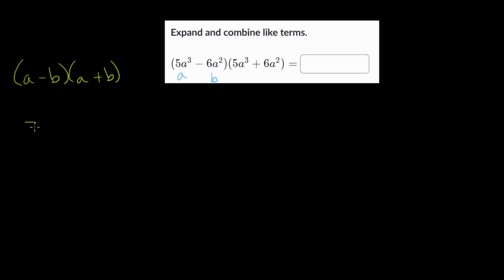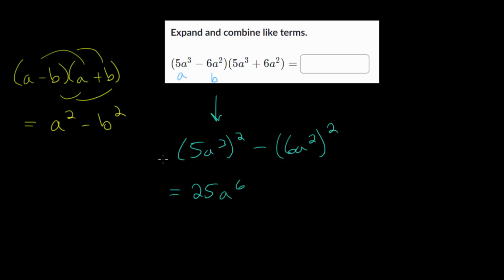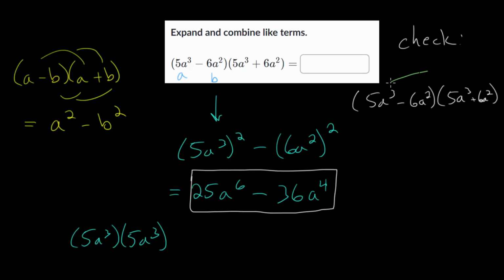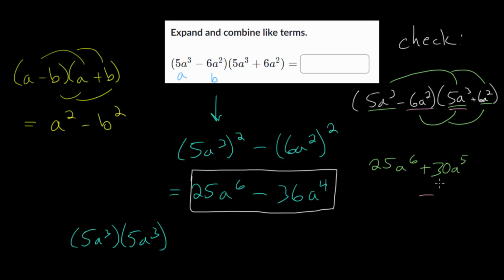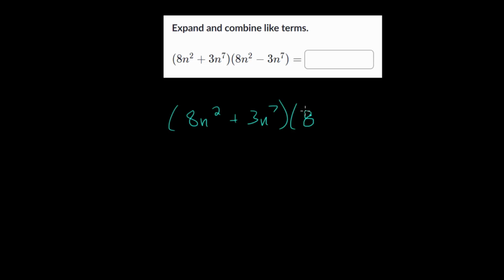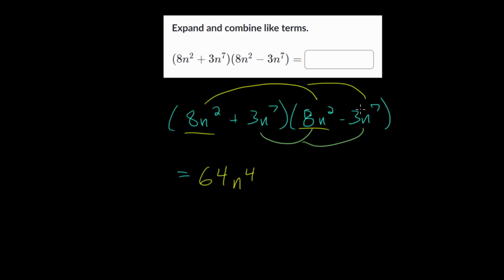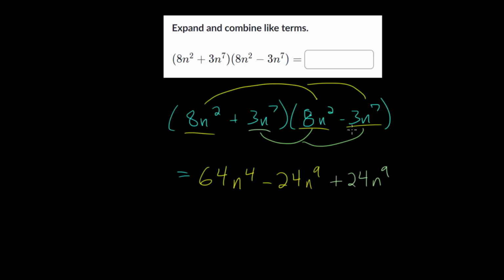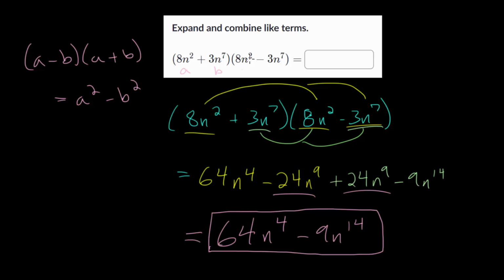Polynomial Special Products (Difference of Squares): Practice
This video continues with a special product of polynomials, namely a difference of squares, by looking at two more example problems from the Khan Academy exercise linked below.

A difference of squares occurs when there is a product of two binomials like (a - b)*(a + b), where this simplifies to a^2 - b^2. Notice that in the final product, there is a difference (subtraction) between two difference squared numbers (a and b).

These problems can either be solved using the formula or by multiplying the two binomials together using distribution. Using both methods is one way to check that the answer is correct.

Khan Academy exercise to practice:
1. Polynomial Special Products: Difference of Squares

EulersAcademy.org